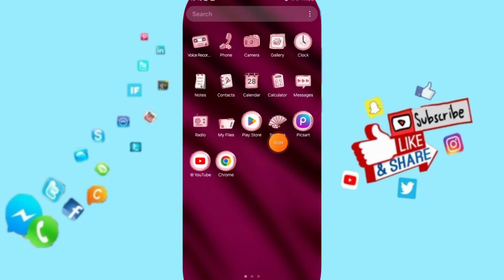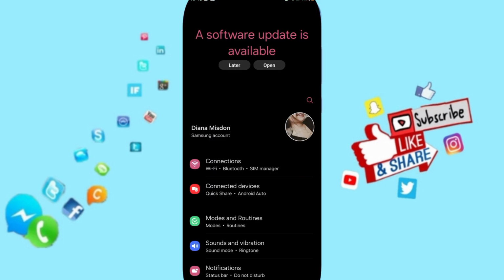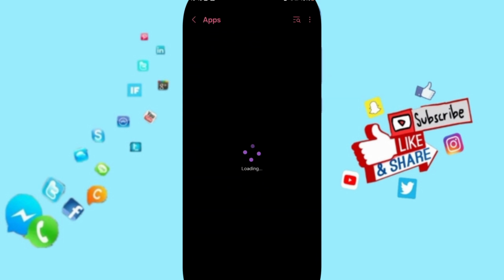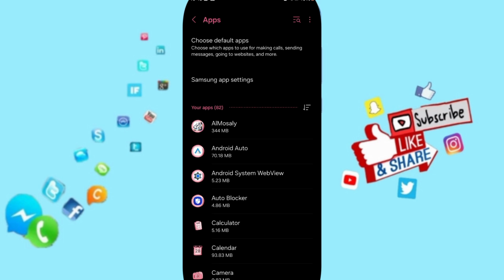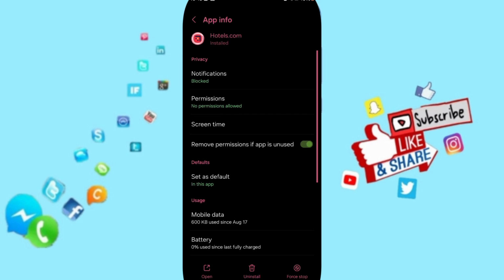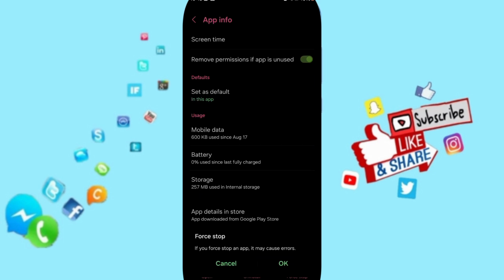How To Fix And Solve Joining Server On Hotels.Com App | Final Solution